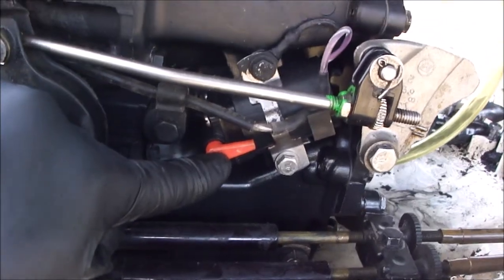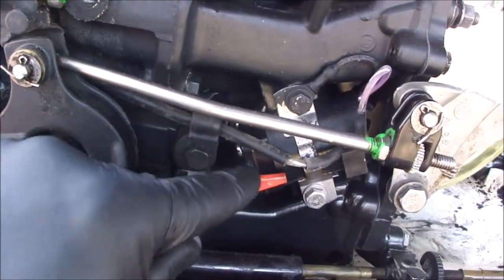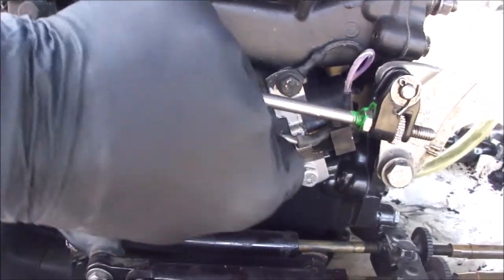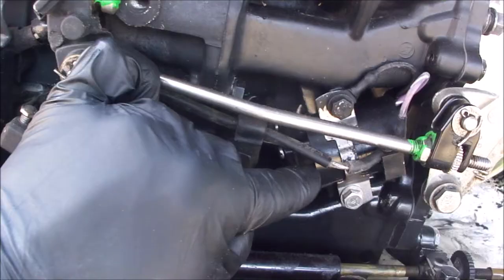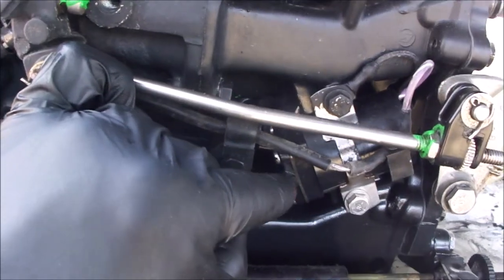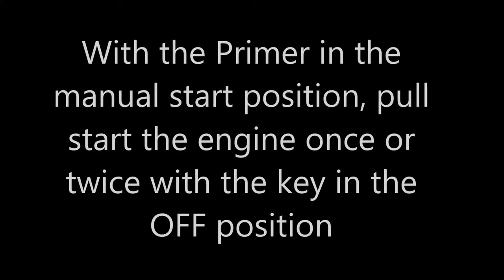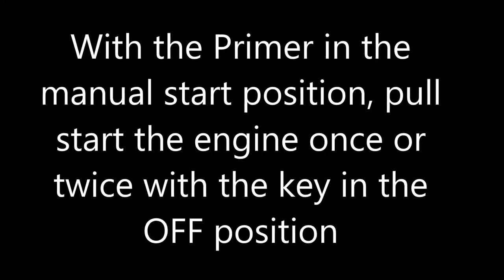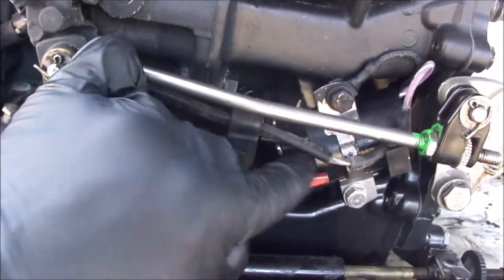Johnson Evinrude Outboard Setting the Primer for a Manual Start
I made this quick video simply because when I have searched in the past, finding information on the correct position of the primer was almost impossible to find. If you have an older Johnson or Evinrude engine and are not familiar with manually starting the engine, this video might be helpful/